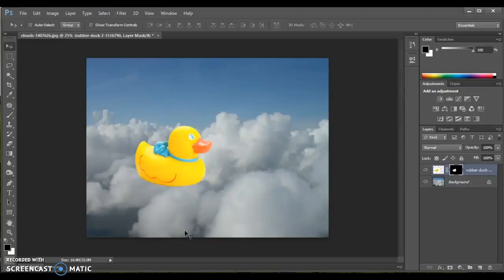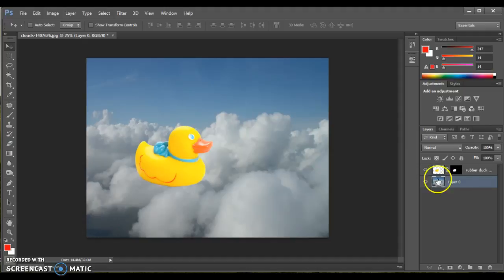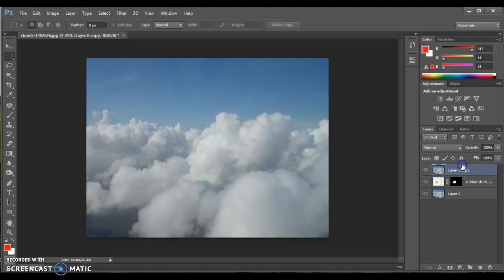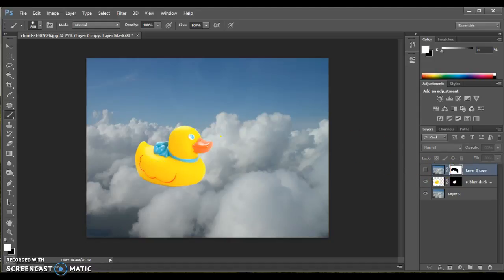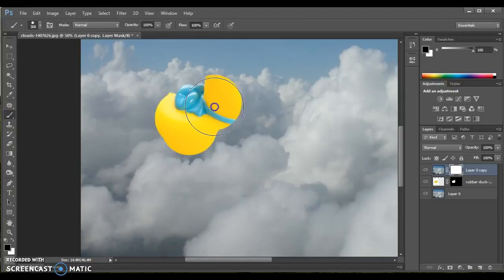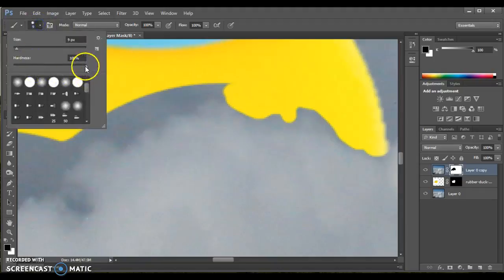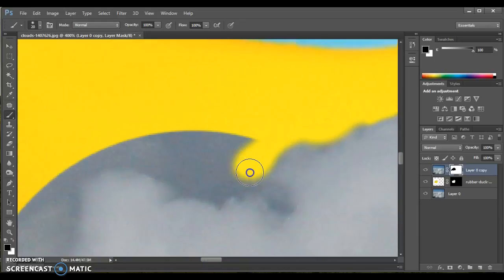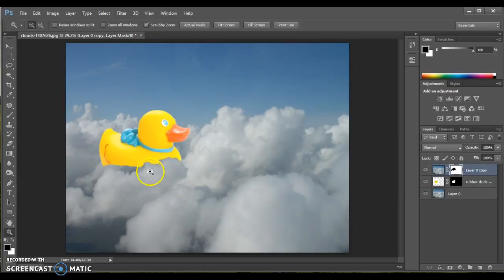Photoshop- Creating a layer sandwich to insert an object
Using Duplicate layers to visually insert an object into an image